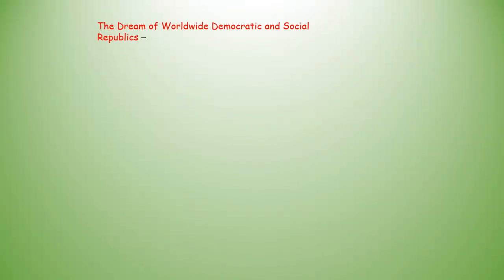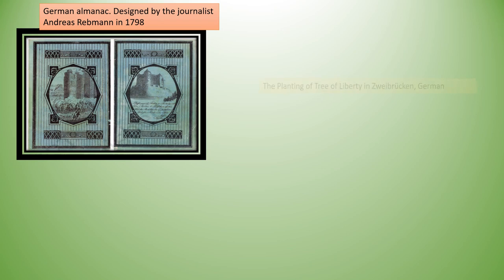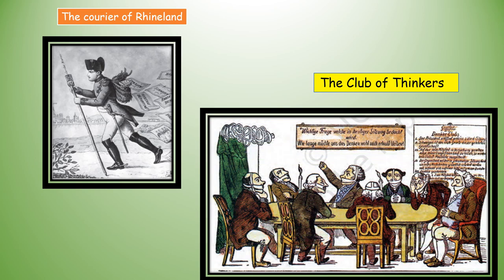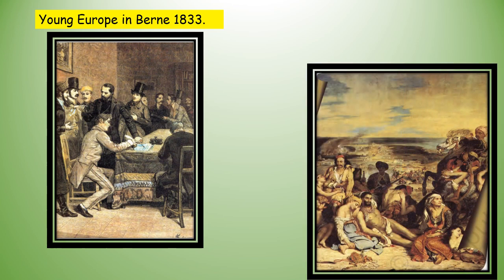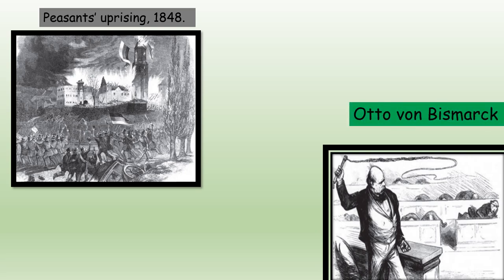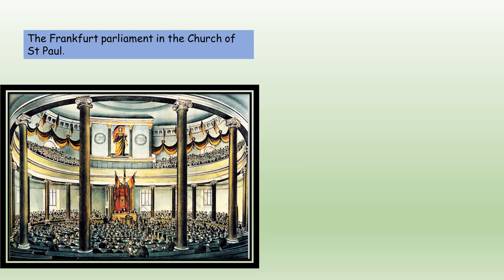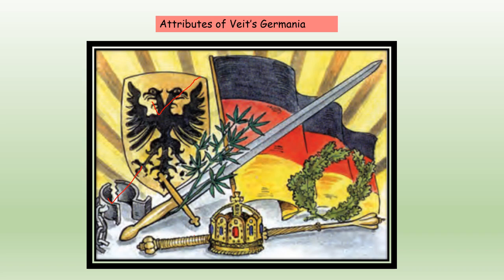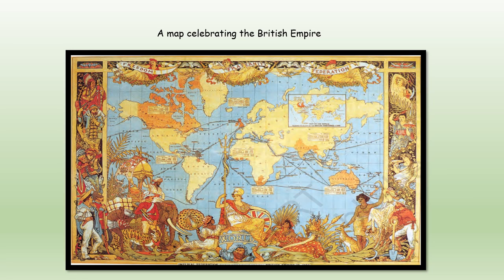nationalism in europe video ----picture studies